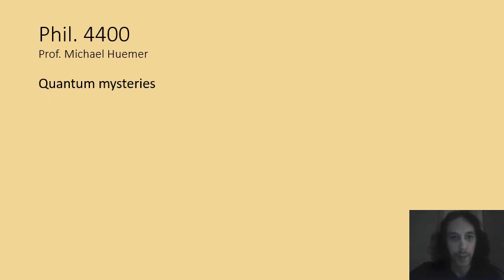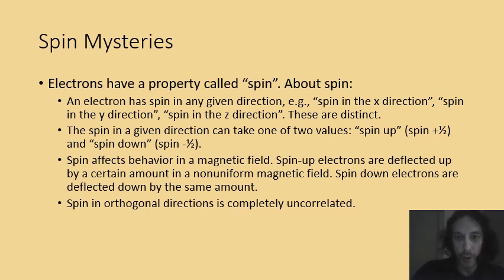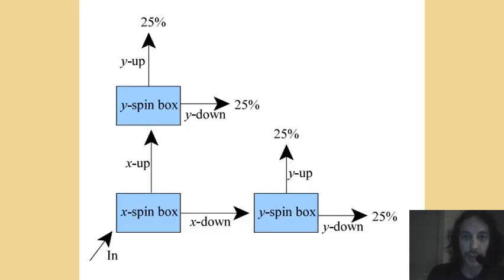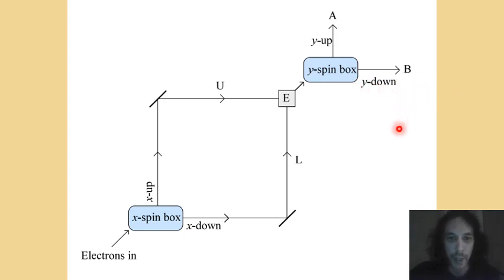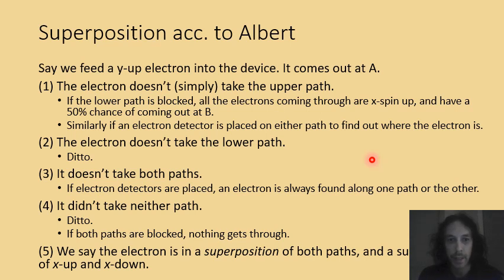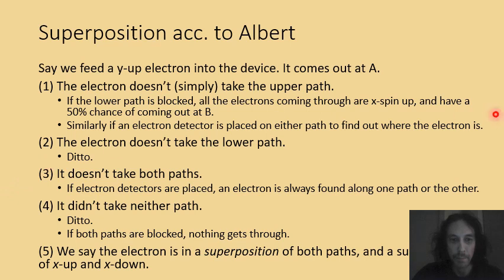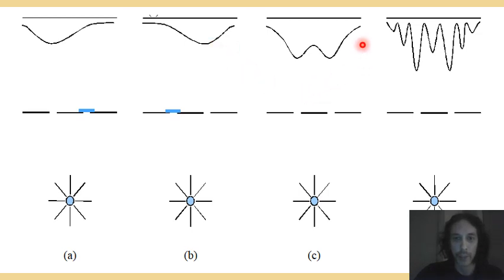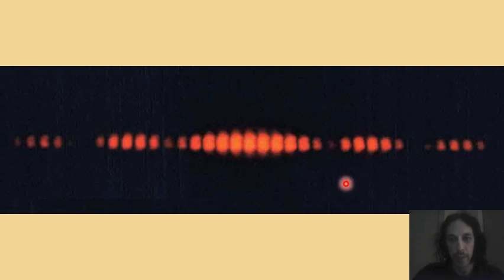Quantum Mysteries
I explain the weird experimental results that give rise to quantum mechanics. Recorded for my class on Philosophy of Science, Spring 2020.